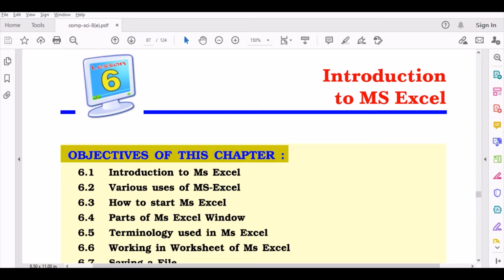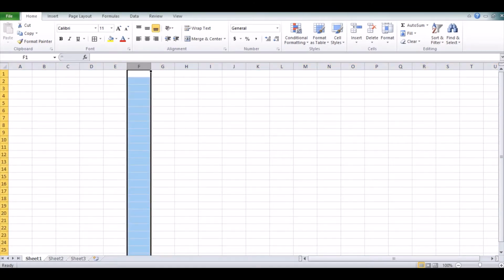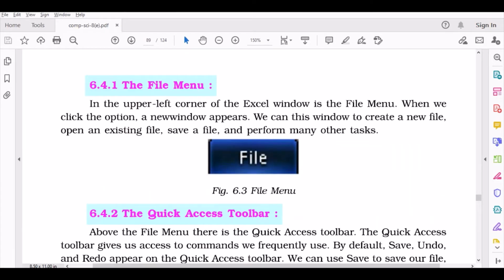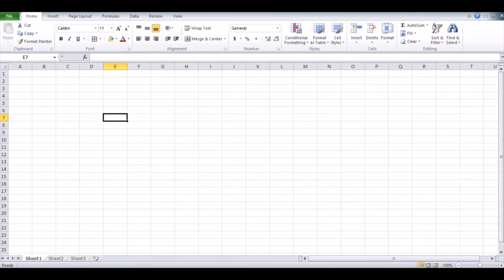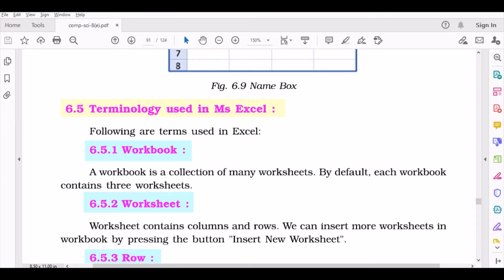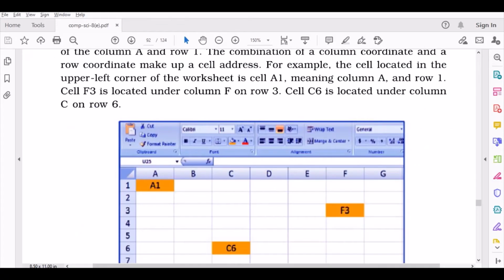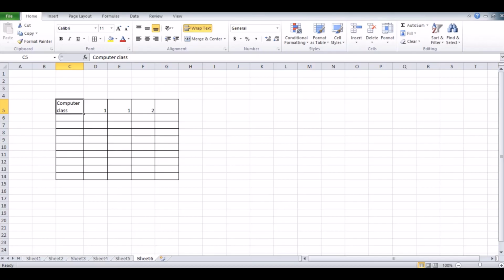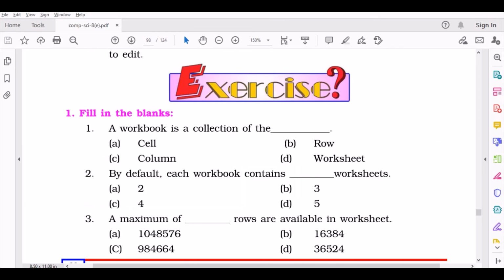Computer Science Class 8th - Chapter 6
PSEB Computer Science Class 8th - Chapter 6